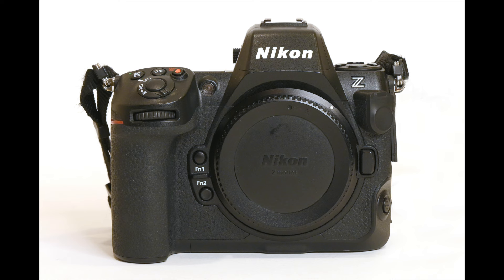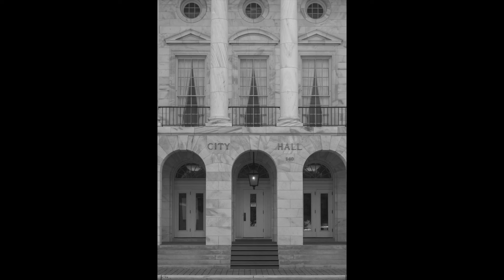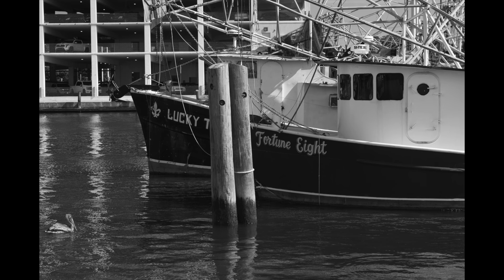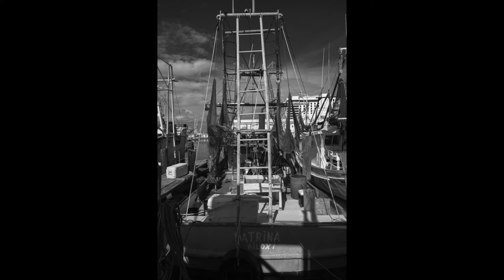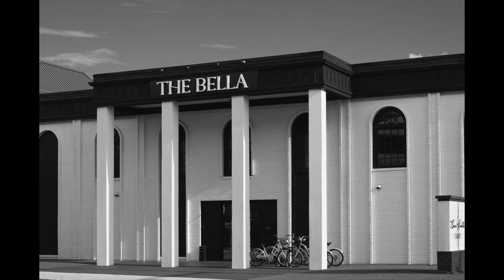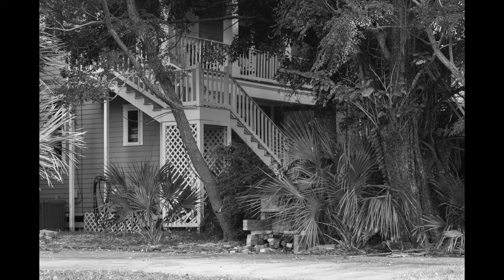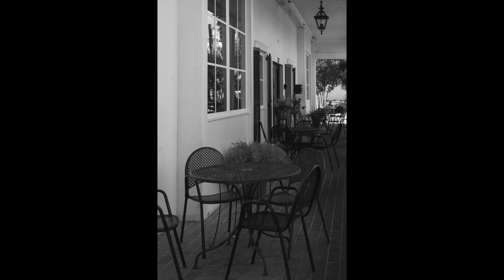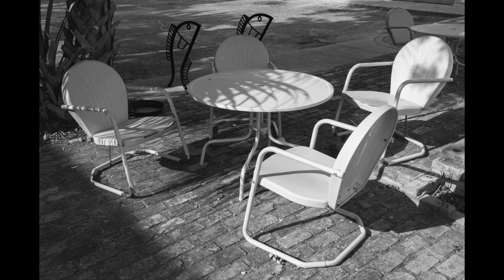Shooting Deep Tone Monochrome with the Nikon Z8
I show lots of examples of shooting in the deep tone monochrome picture control with the Nikon Z8 and the 24-200 F4-6.3 zoom lens in Biloxi, Mississippi.